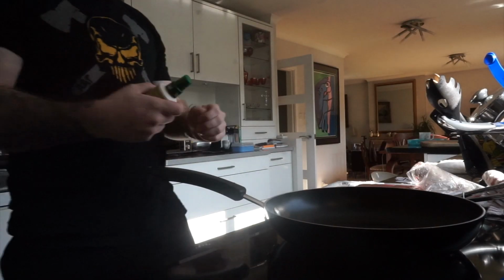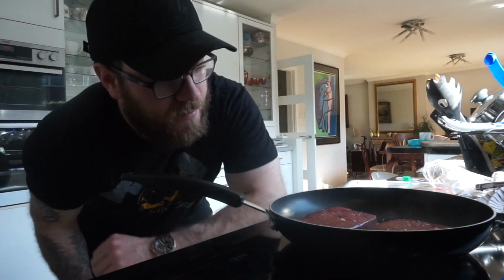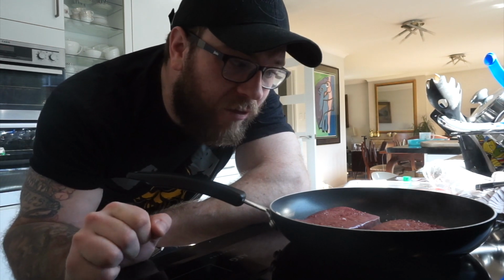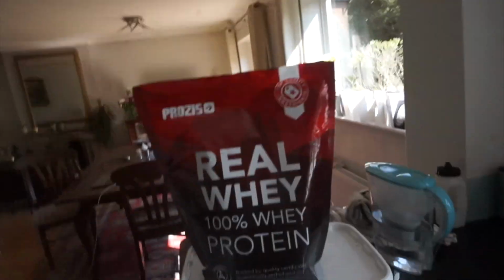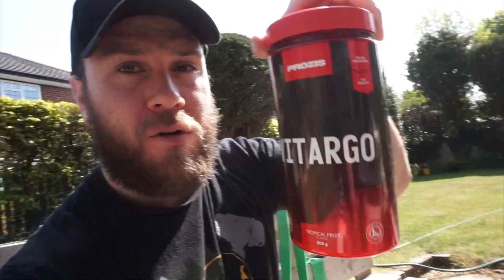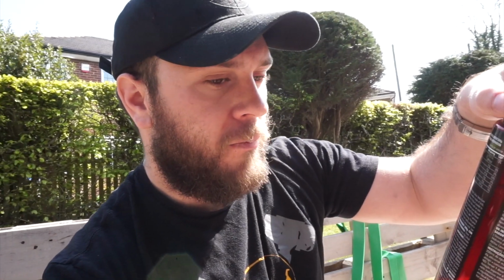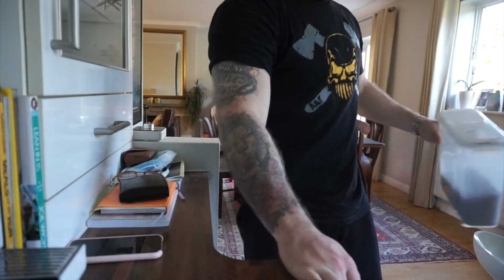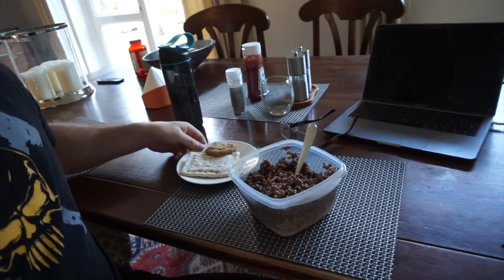FULL DAY OF EATING IN LOCKDOWN | 4000 + CALORIES!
I take you through a full day of eating in the life of LOCKDOWN here in London.

DMAK x